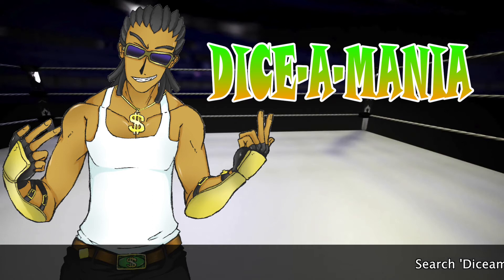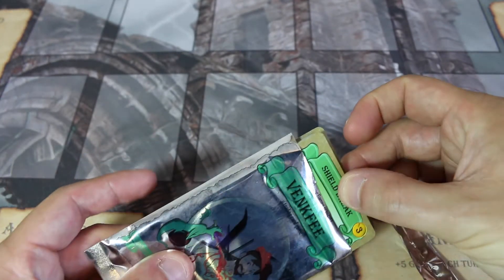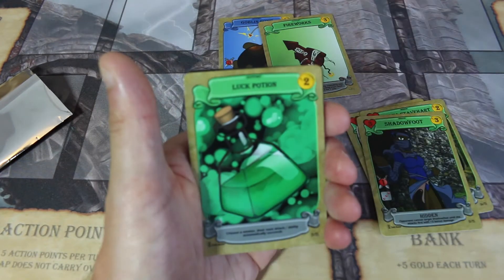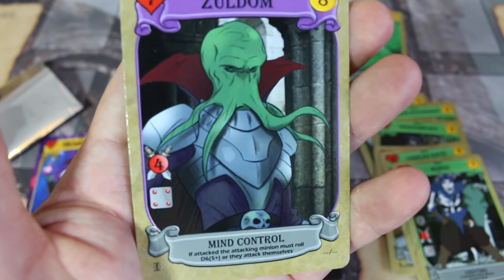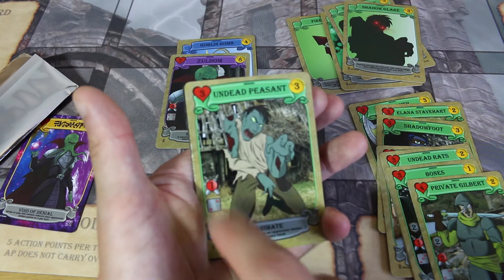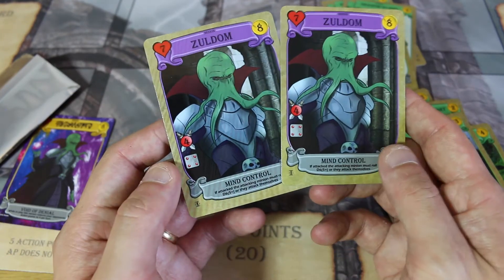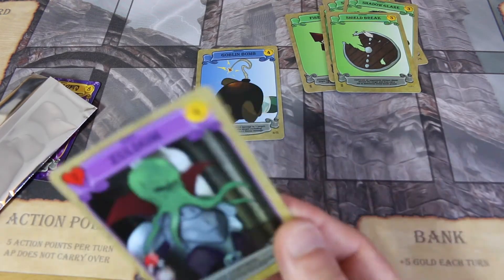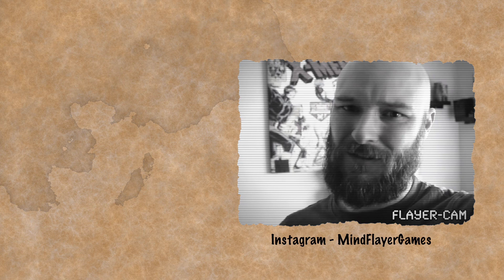Homemade TCG - Base Set Prototypes [Venkfee TCG]